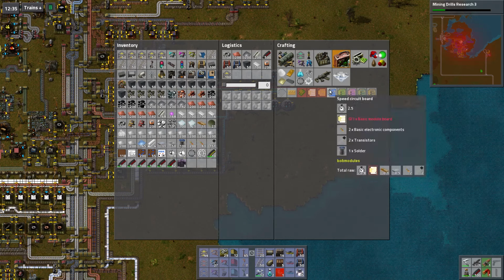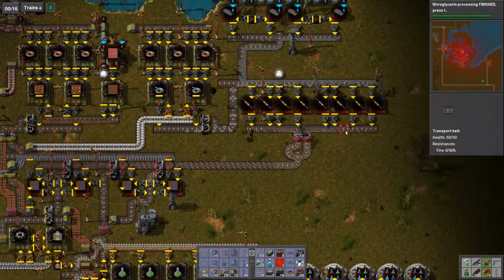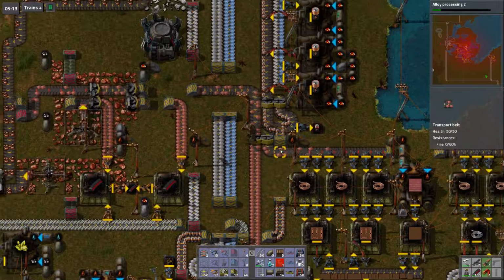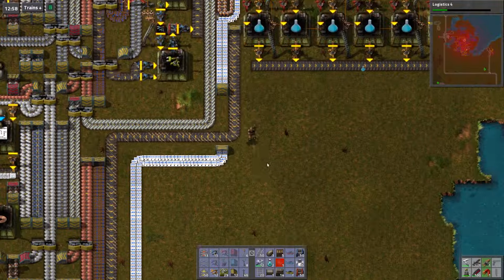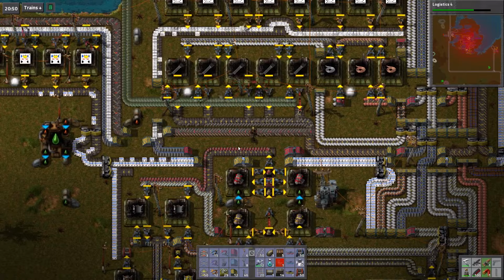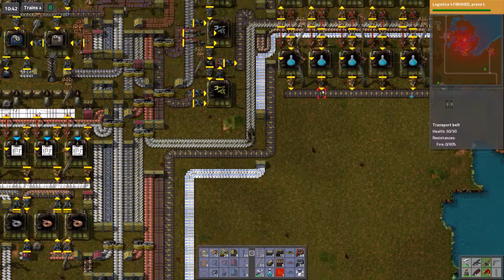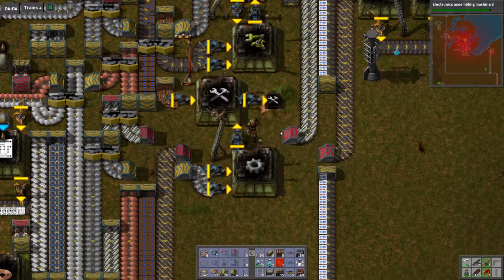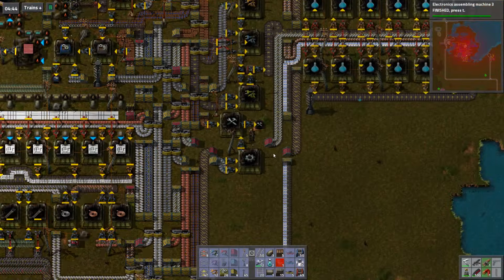Let's Play Factorio with Bob's Mods RSO Ep #52, efficient upgrades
Wanting a more balanced, and train-heavy, experience, Frog installs the Resource Spawner Overhaul Mod. Then, because we can, let’s play with Bob’s Mods and a host of other improvements. RailWorld, here we come.